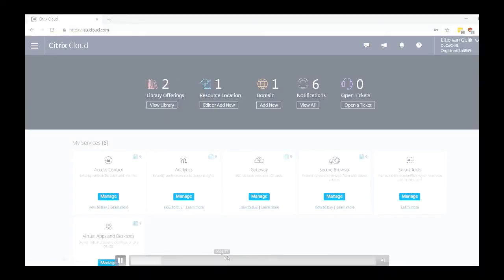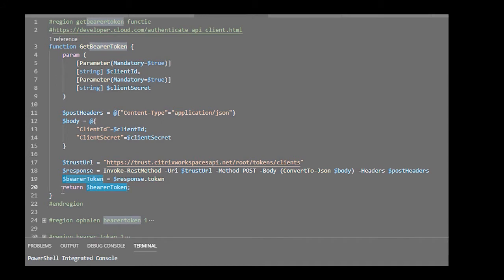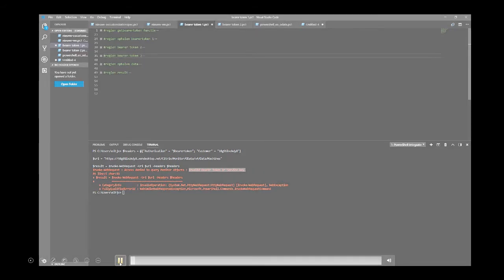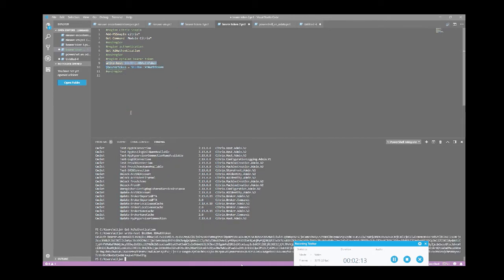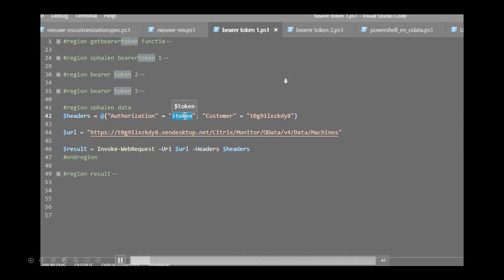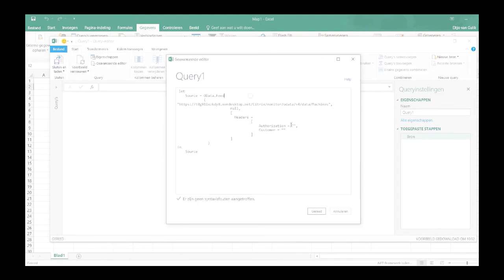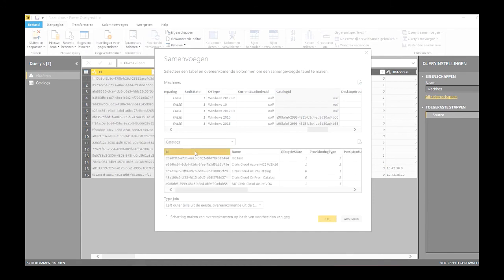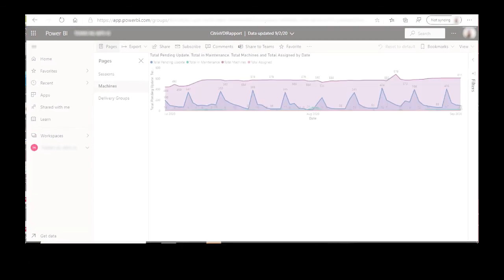Monitoring Citrix Cloud with OData and PowerShell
Presented by Eltjo van Gulik (Rawworks)

Q&A session Wed Nov 11, 6:30am Pacific time.

Administrators and help-desk personnel can monitor Citrix Virtual Apps and Desktops service using the Director tool. However, Citrix Cloud only saves 90 days of historical data. What are the available options when the default reports can't accommodate your needs? It is now possible to query the Citrix monitoring database yourself using OData (Open Data Protocol). This session will guide you through the querying process, from authentication to data presentation.